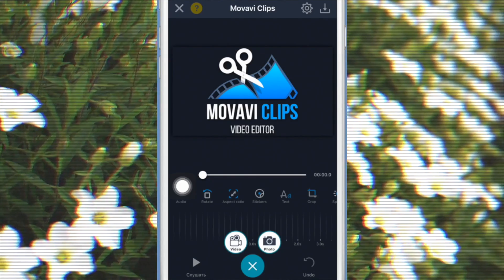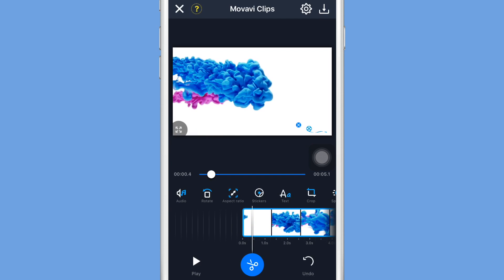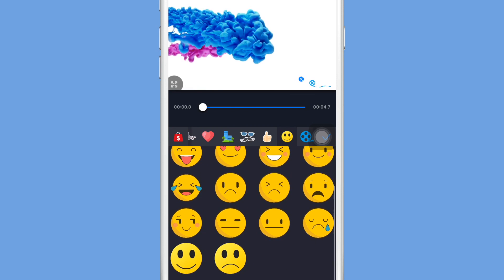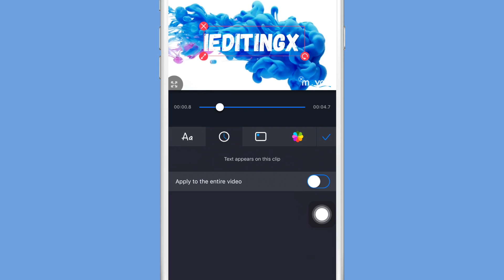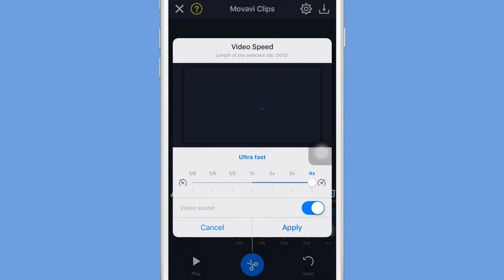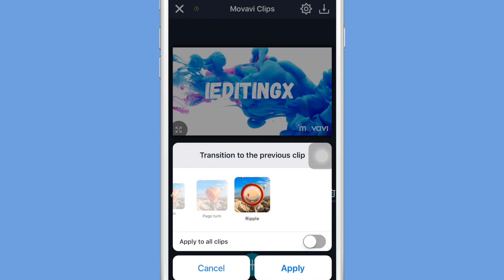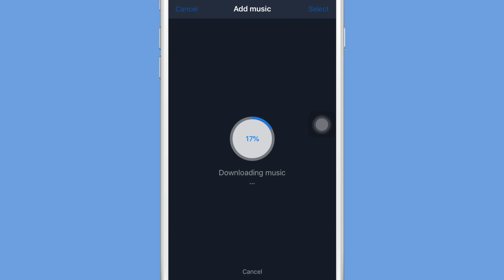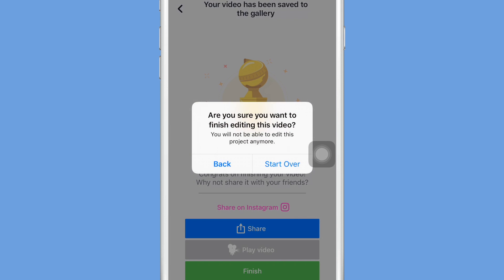HOW TO EDIT YOUR VIDEOS w/ Movavi Clips (on iPhone)